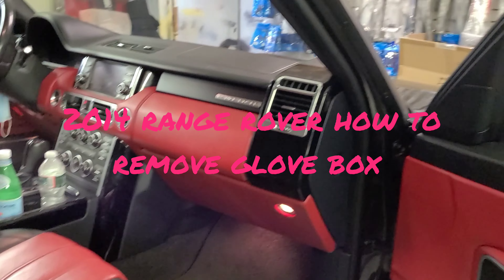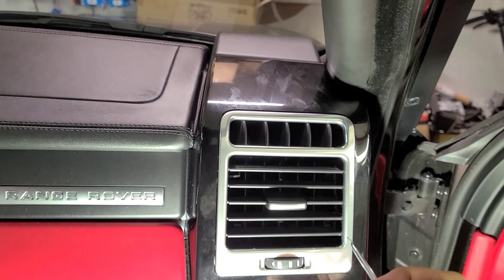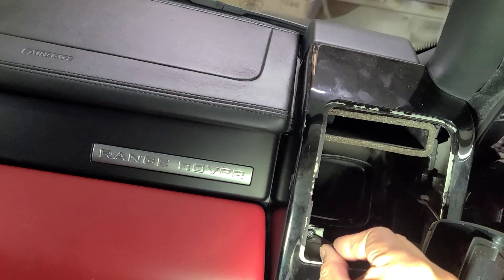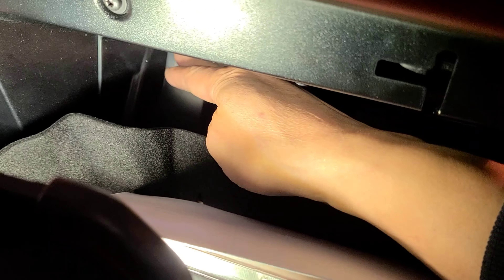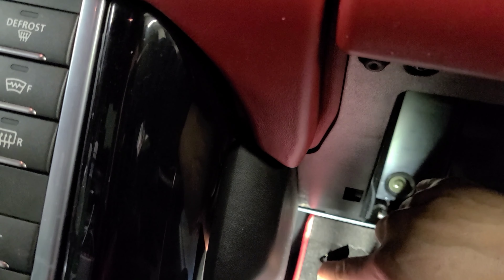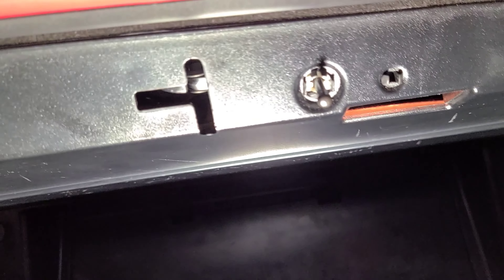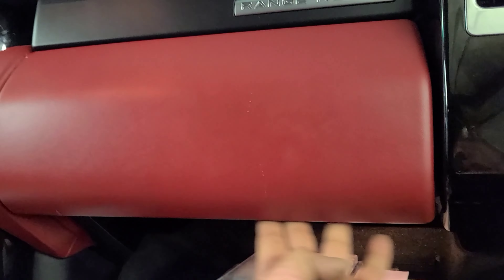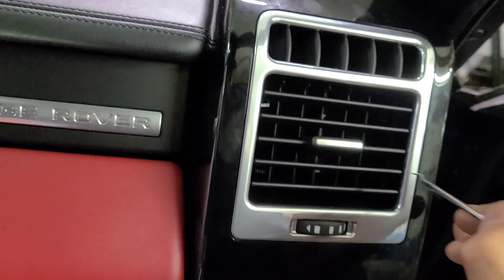2014 Range Rover how to remove glove box to install remote start with viper smart start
Amazon link
removal tools
remove airvent, remove side panel, remove screws on side top inside and under dash.pull out entire glove box. please check out other video how we did remote start